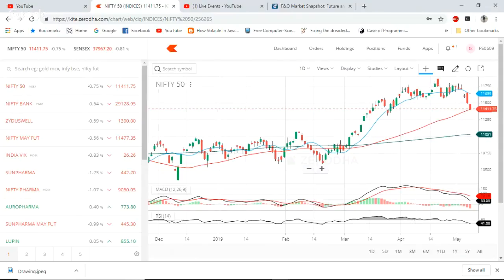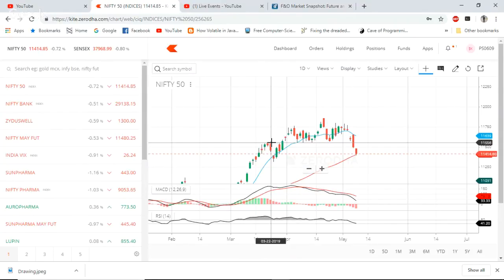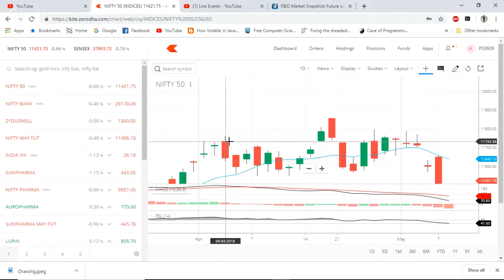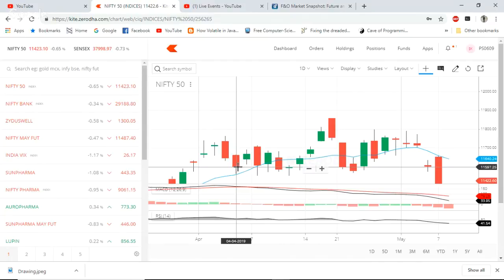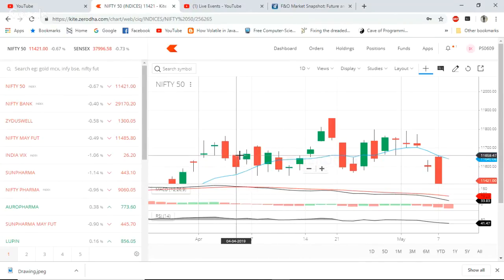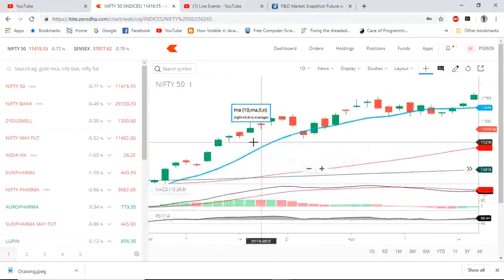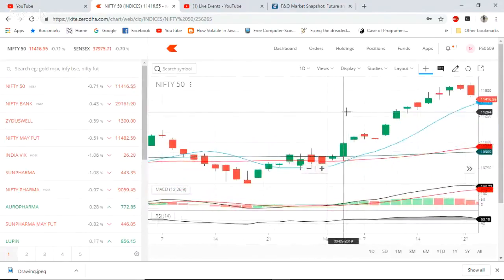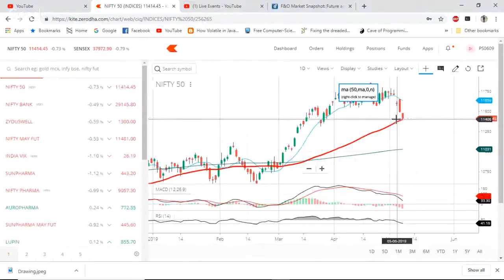Candles and their significance- 08-May-2019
In this video, we discuss the importance of candles. This video can be understood by all viewers irrespective of their experience in trading.